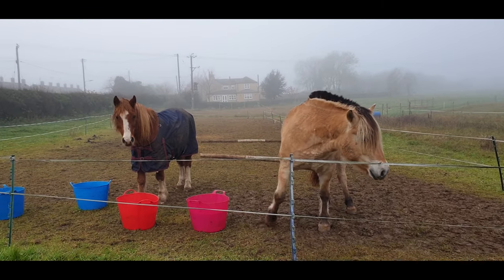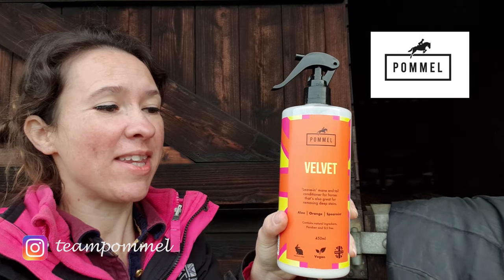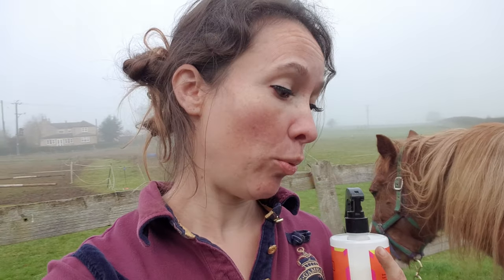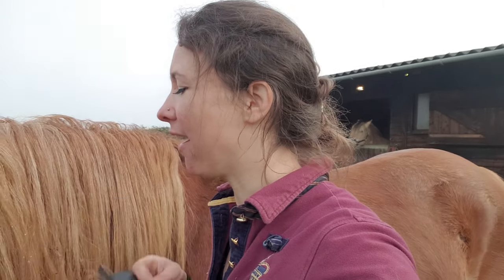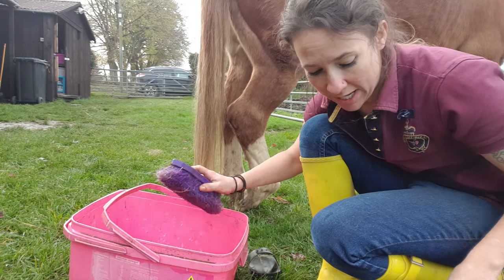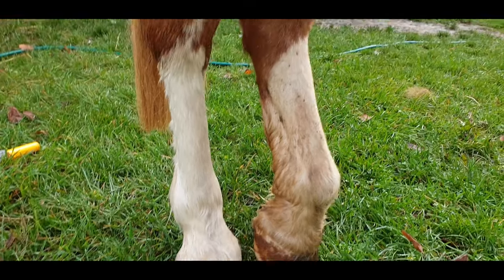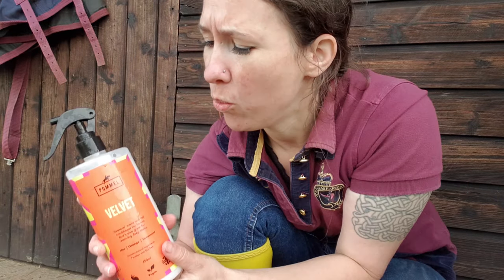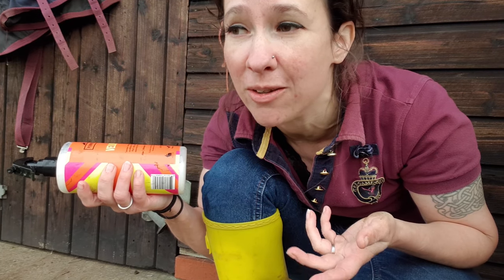Horse Grooming Barn Vlog - Pommel Episode 1 - Velvet Product Review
Find out about this fantastic new brand of natural grooming products for your horse by Pommel.

In this episode, I am giving my review of Velvet. I have not been paid to give this review, therefore it is my honest opinion.